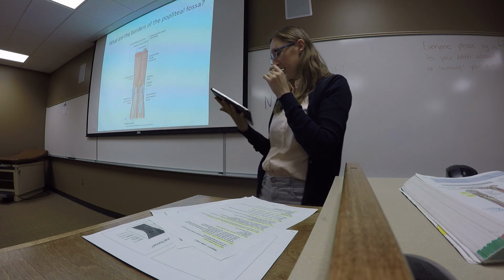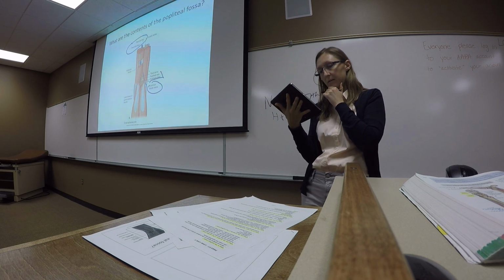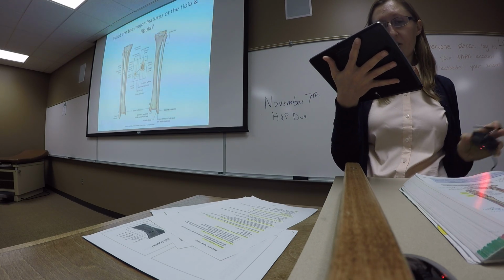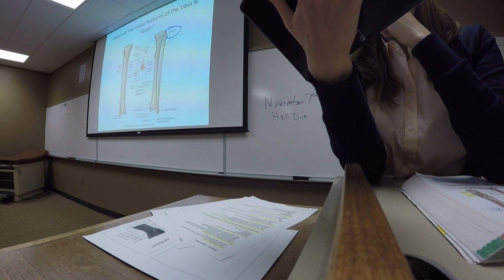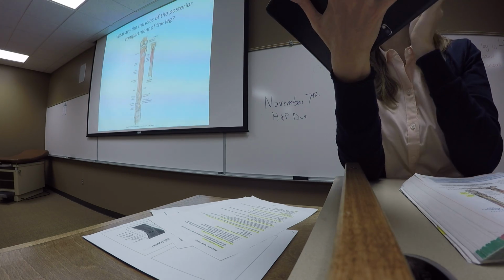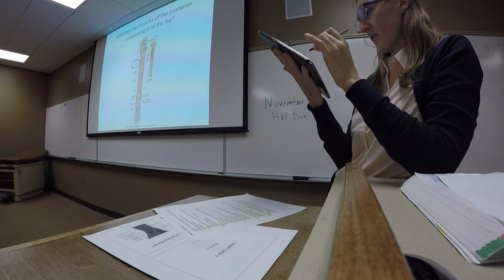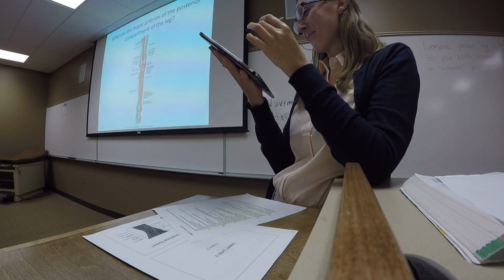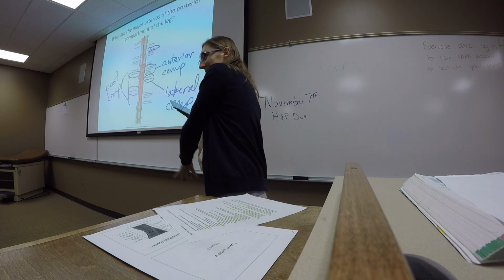Human Anatomy 10 21 2016